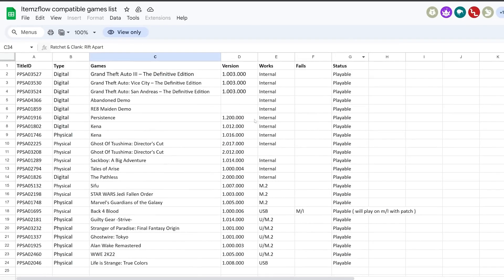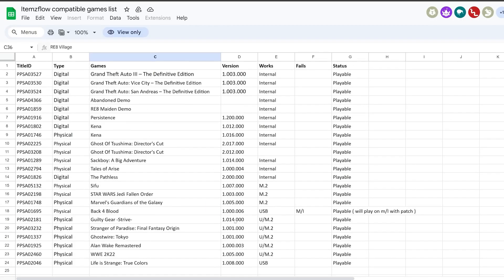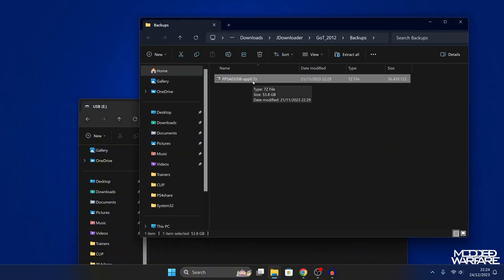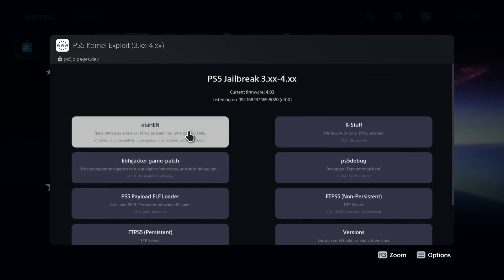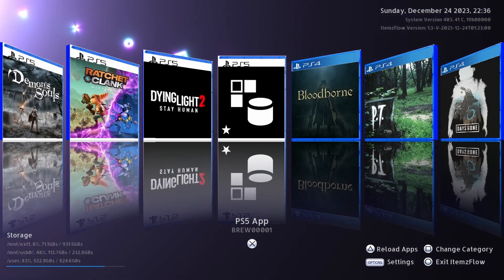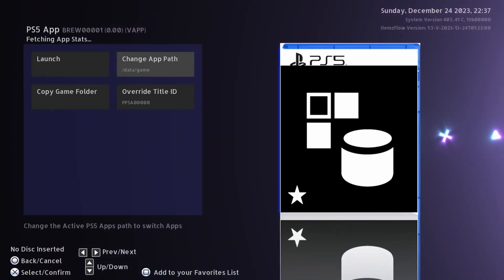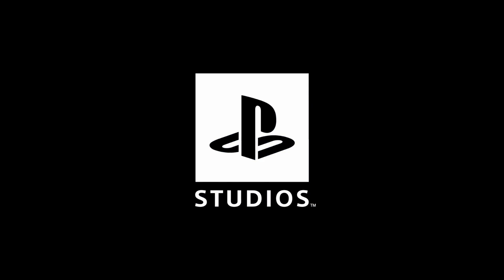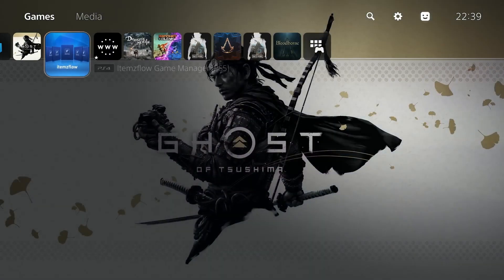How to Load PS5 Game Backups with Itemzflow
Install and run your PS5 game dumps with itemzflow and etaHEN 1.2B.